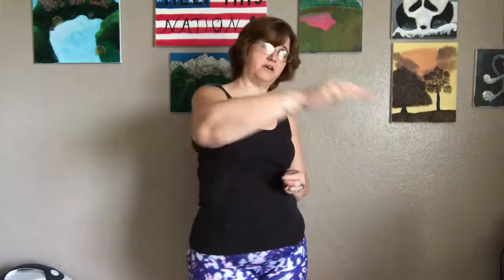MY JOURNEY TO SKINNY: DAY 254! LET ME TELL YOU HOW TO MAKE DELICIOUS CHICKEN FINGERS!